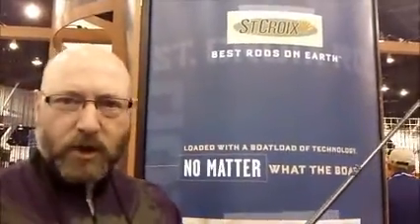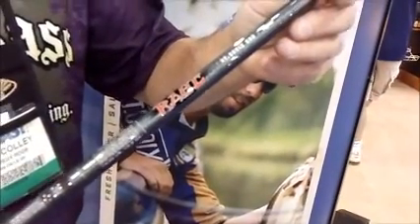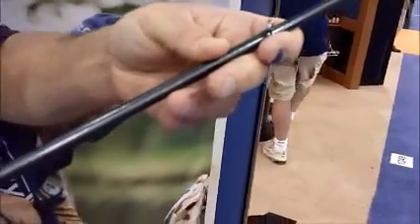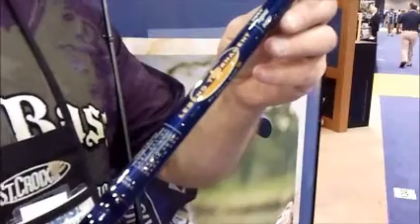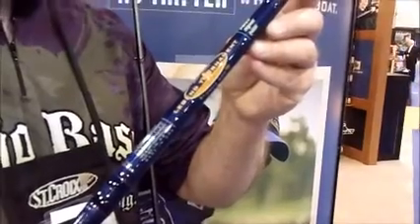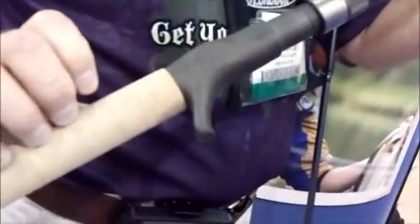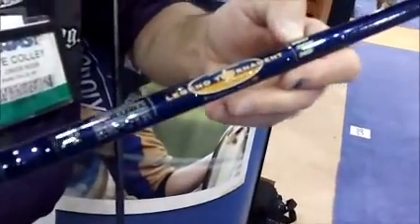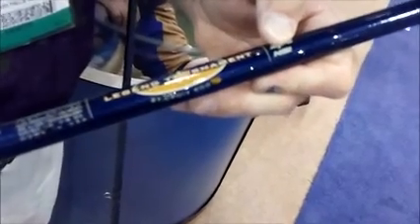St. Croix at Icast 2011 Introducing Its New Fishing Rods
St. Croix Rods introduces news rods at the 2011 ICAST Fishing Tackle Trade Show in Las Vegas.